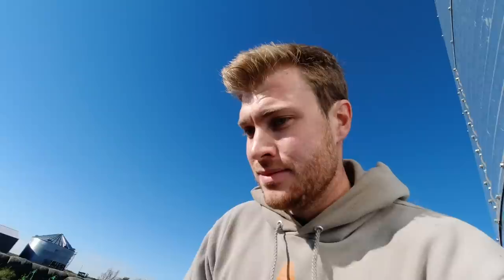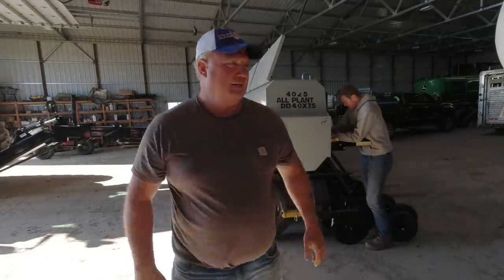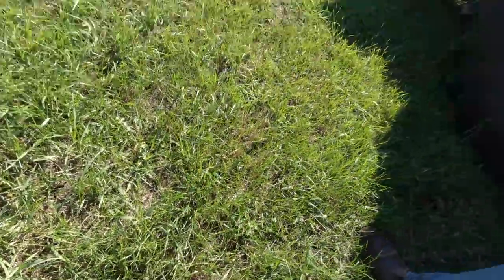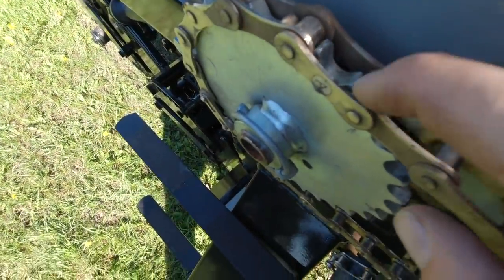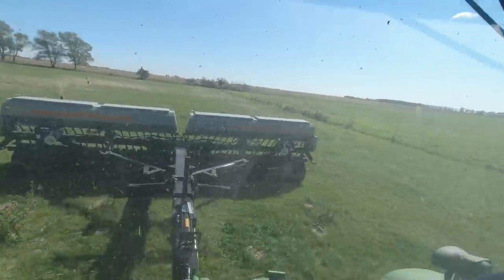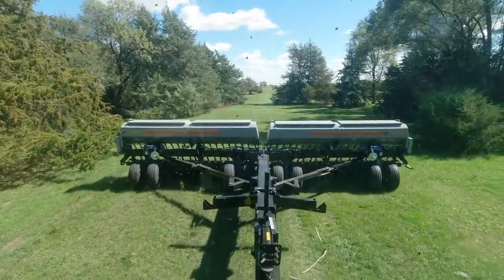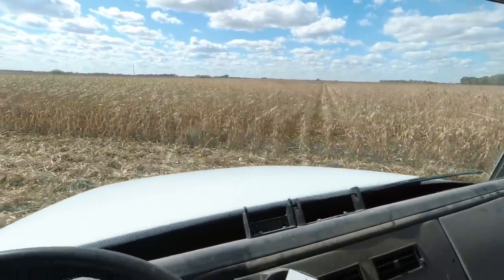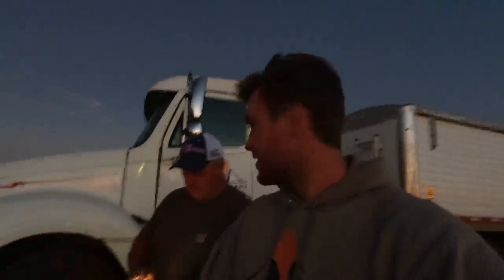We Did Not Get Far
Our Gear
Camera-

Sonne Farms
57363